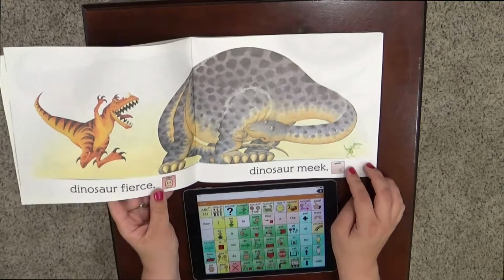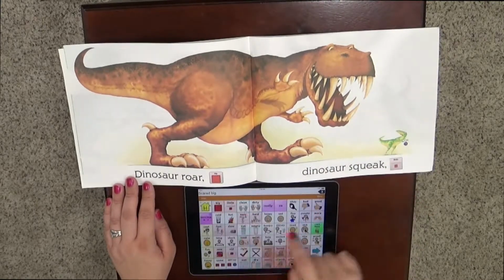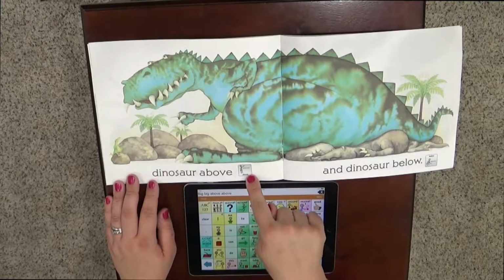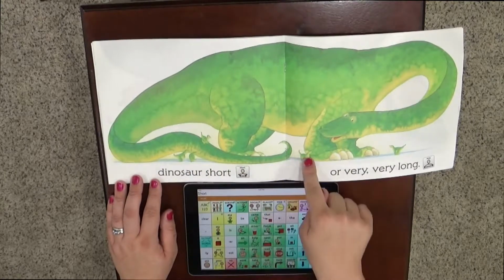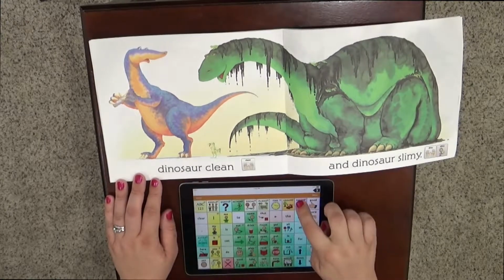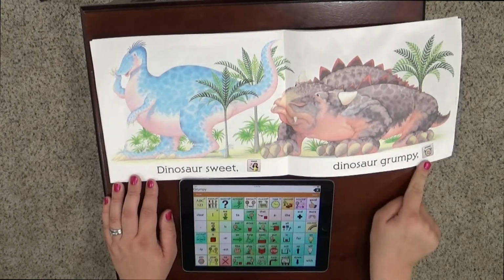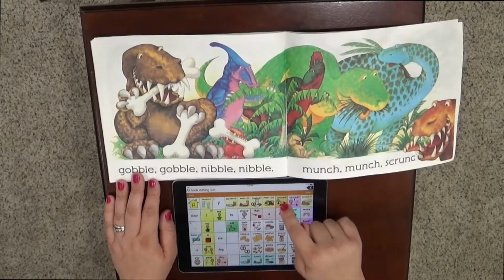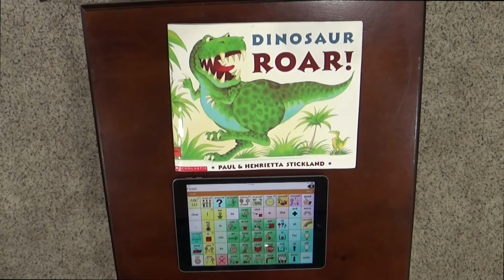AAC Modeling of "Dinosaur Roar" with WordPower 60 Basic Vocabulary on TouchChat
In this video I model the book "Dinosaur Roar" while teaching you some tricks and tips for modeling on an AAC device.

Dinosaur Roar